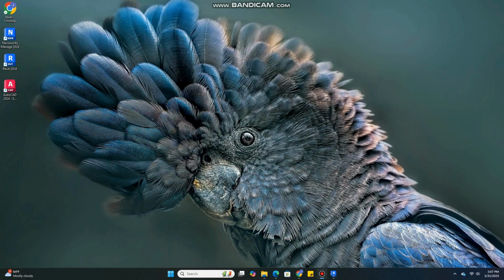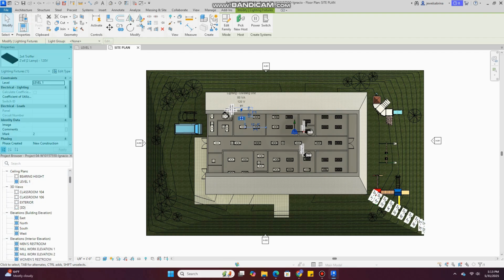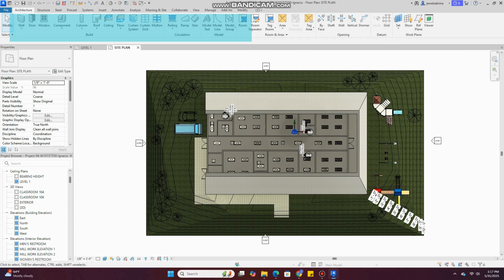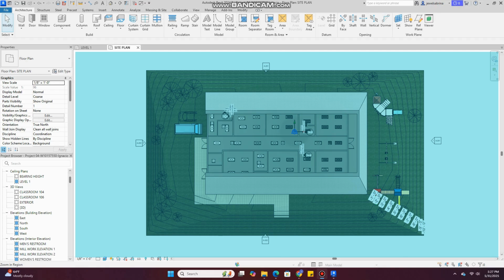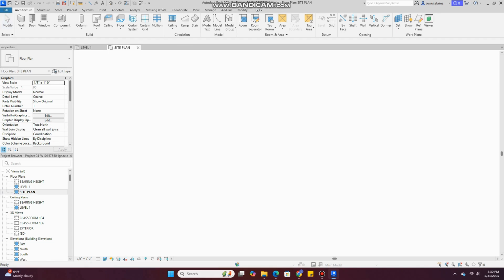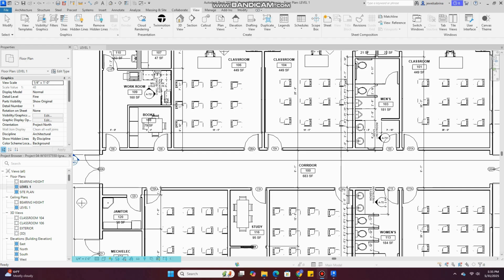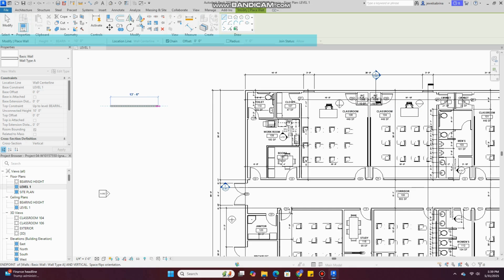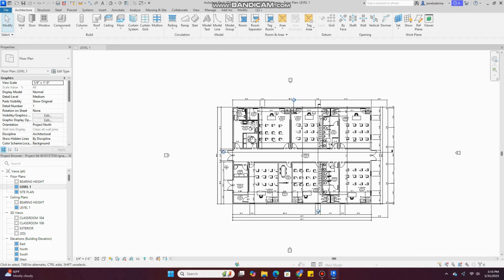REVIT 101 | Introduction to Revit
Revit Interface and Introduction.

Sorry there was no mouse pointer on my video. I didn't notice it until I was editing.